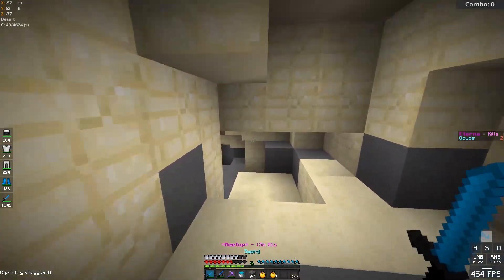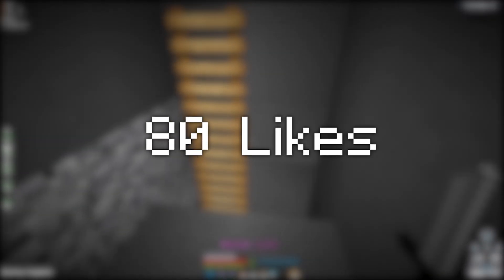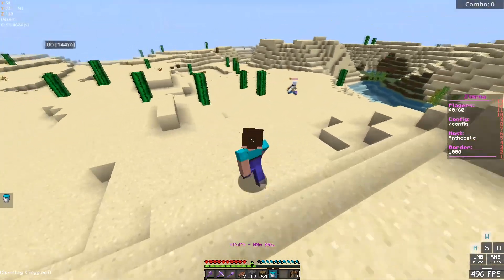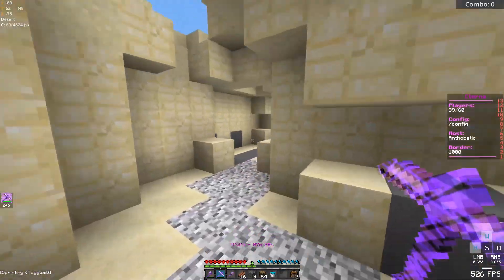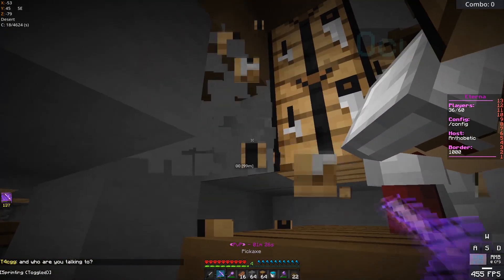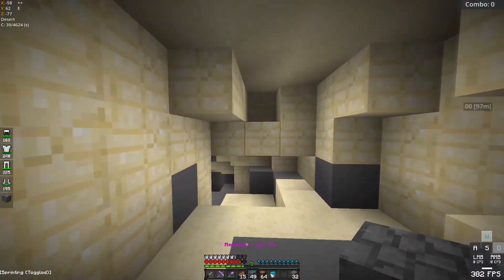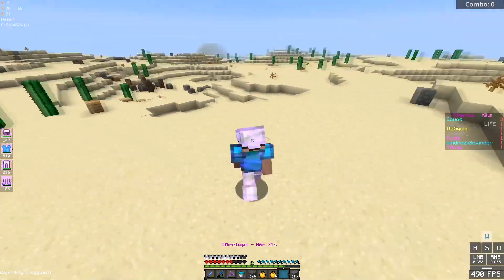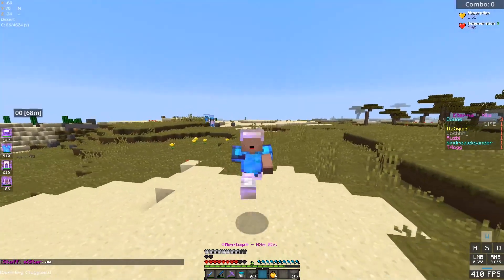Dominating with this Minecraft UHC Trap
- In this Minecraft UHC trapping video, I teamed with Ocuos and we trapped a bunch of players. We made a ladder backstab and a bunch of headhitters. Hope you guys enjoy the video!
People in this video - Absolutely Alpha, Ocuos
Texture Pack - Dynamic Duo
Sound Pack - if you overlay my 600 sub pack you can get the sounds that way.
Song: N/A
Server - Eterna (Reddit UHC Server)
PC Specs
CPU: i7-8700k
GPU: Duke GTX 1080
HHD: 4 TB
RAM: 16 GB DDR4-3000
Monitor: 144 Hz 1080p
Keyboard: Razer BlackWidow Ultimate 2014
Mouse: Logitech g502
Ping: 30-50 ms